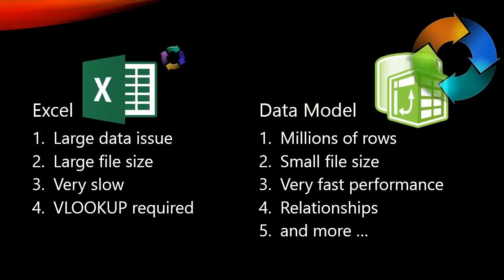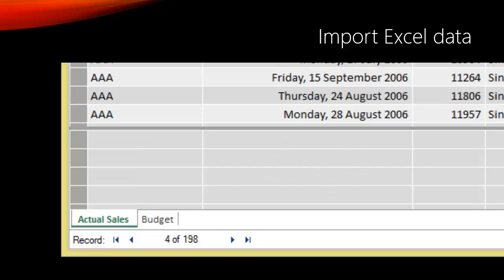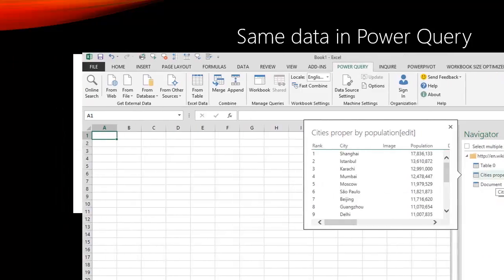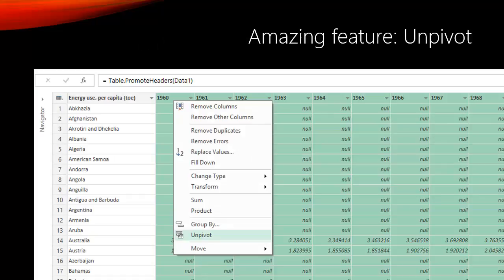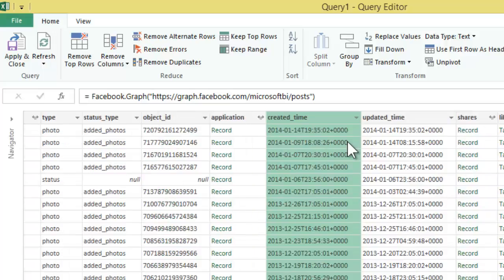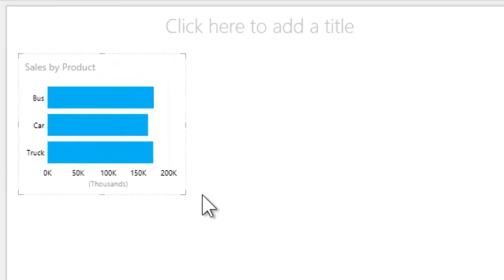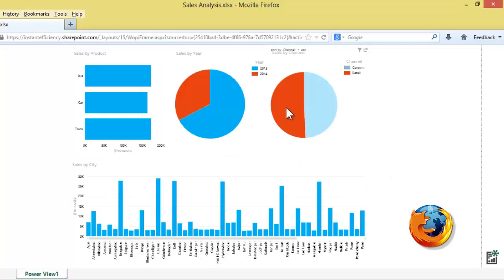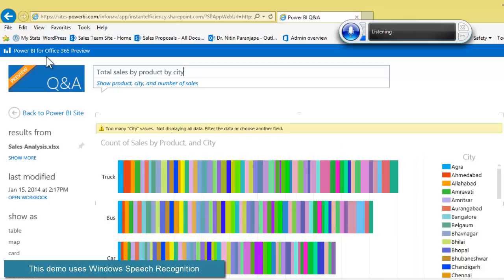Learn Power BI in 7 minutes with Dr. Nitin Paranjape - Excel 2013 tutorial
In this video, Dr. Nitin Paranjape (Office System MVP) will explain the key concepts of Excel's amazing Power BI tools.  No programming or special software needed.  In just 7 minutes, you will be able to:

0:00 - Get introduced to the concept
0:24 - Understand the key concepts of Power BI: Data Model, Power Query, Power View, Power Map and Power Pivot
1:05 - Import CSV data using Power Query
1:38 - Explore the power of Power Query
1:50 - Gather data from the web
2:16 - Use Power Map to create an interactive 3D map showing sales by country or historical trends year over year
2:45 - Working with cross-tab data
3:25 - Social analytics : Find out the most popular post from any Facebook fanpage
4:05 - Business Data Analytics: Analyze sales data by product/region  using Power View
5:10 - Share Power BI reports by creating a Sharepoint link
5:34 - Use Power BI Natural Language Q&A tool

Dr. Nitin Paranjape
Microsoft  MVP